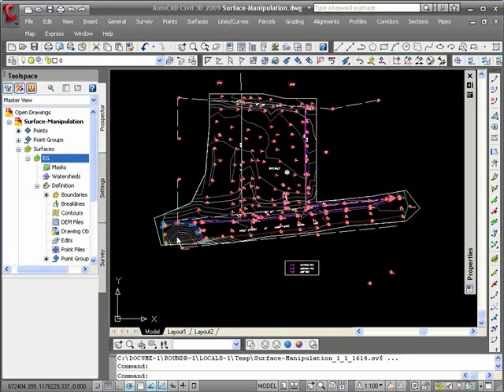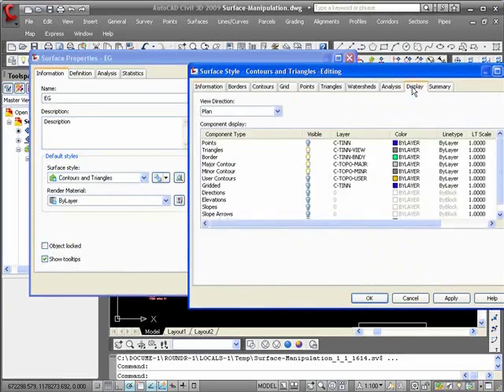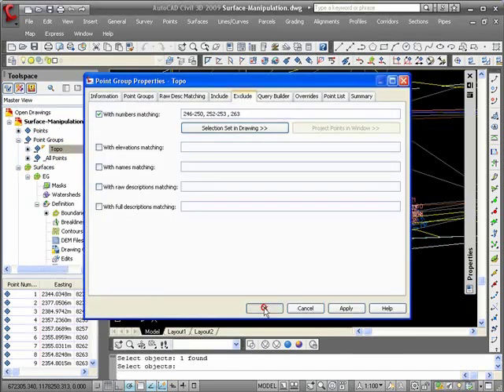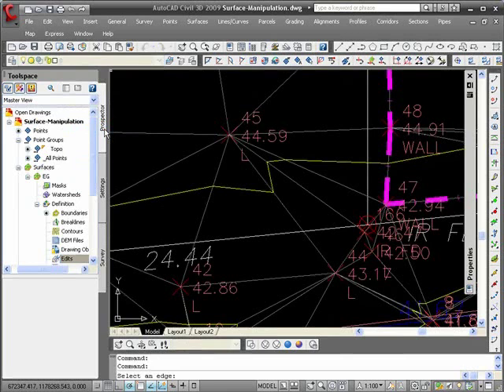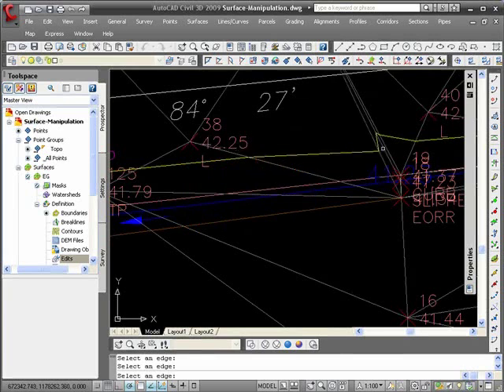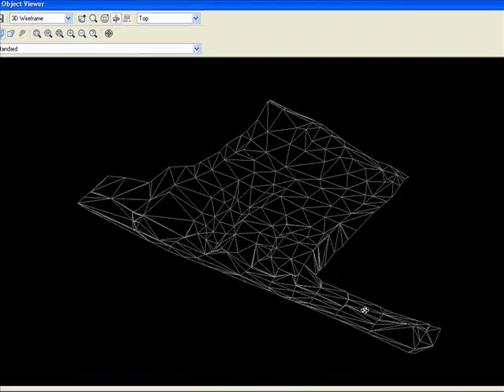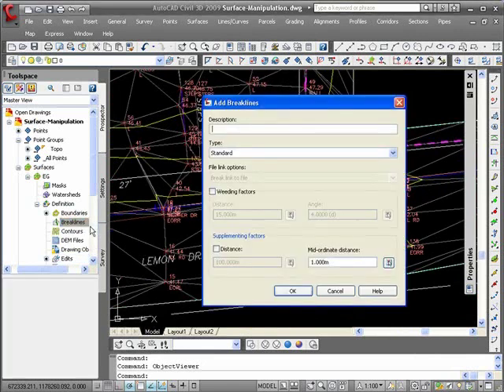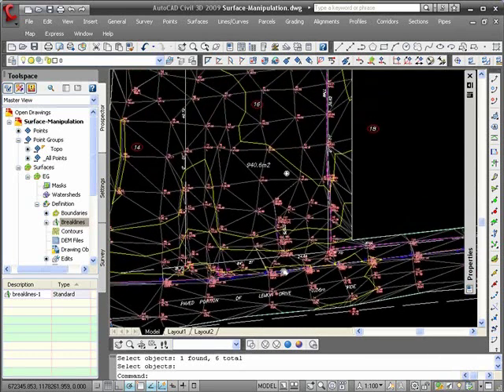Civil 3D Surface Edit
Civil 3D editing tips and tricks for surfaces.  Presented by Larry Young of Youngs Virtual Office Solutions, this short video will change the way you look at editing contours and surfaces in Civil 3D.